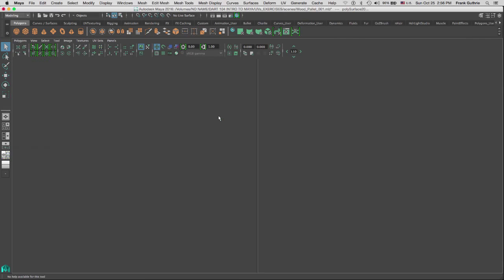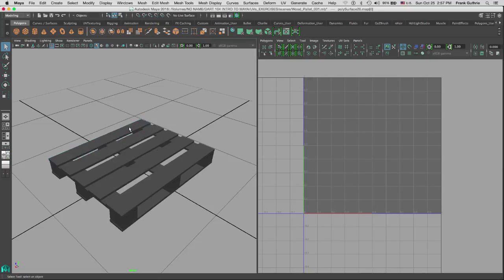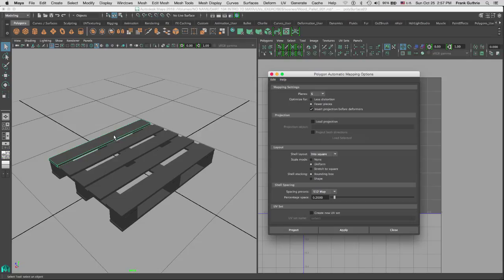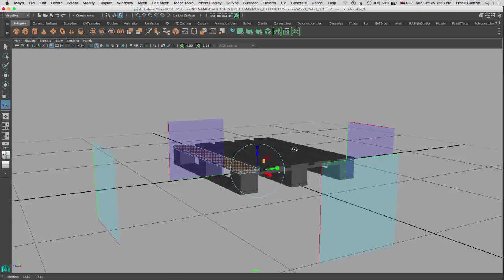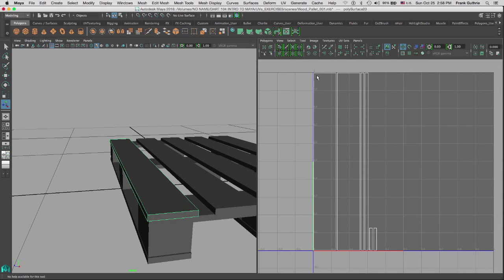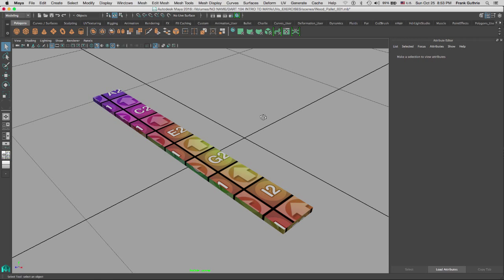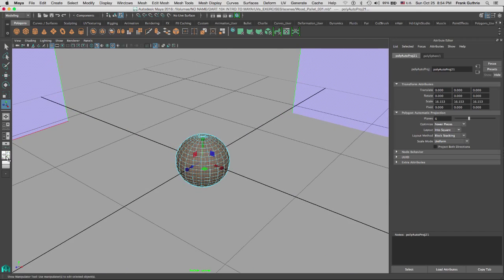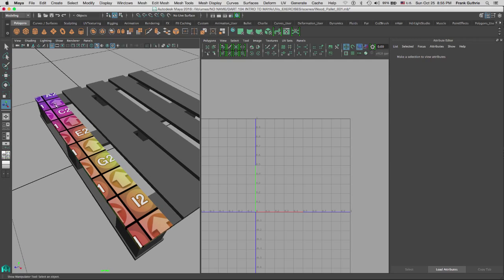DART 104 Intro To Maya: UVs Part 4 Automatic Projection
Learn how to use the Automatic Projection to quickly assign UVs to our asset...